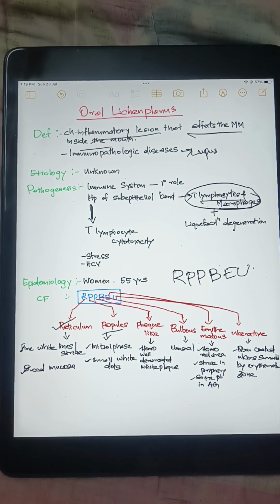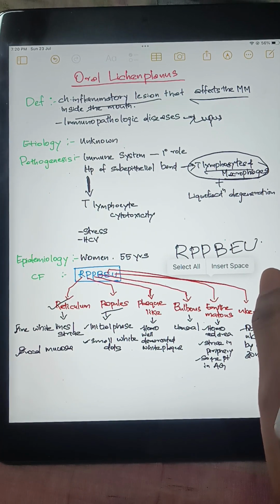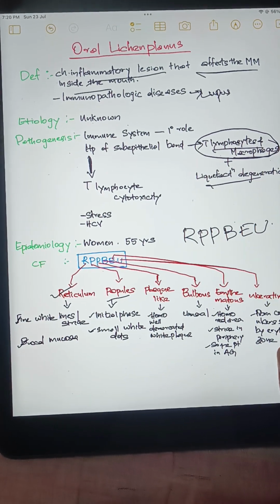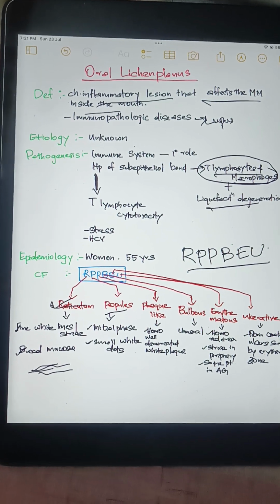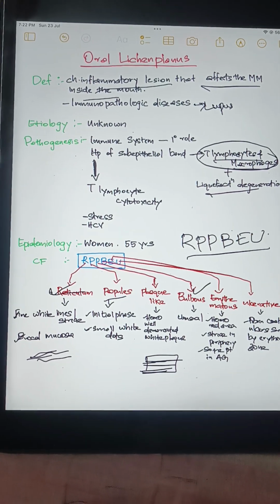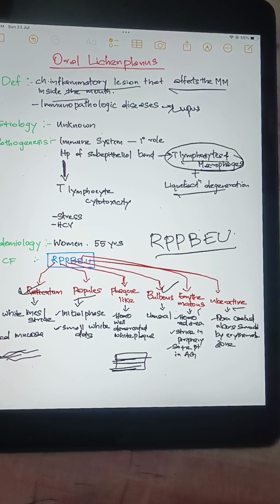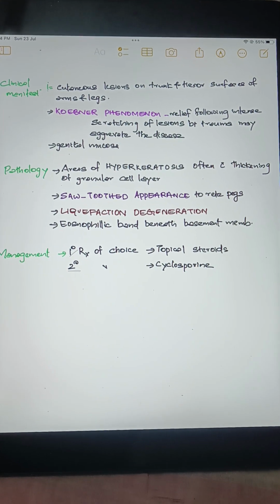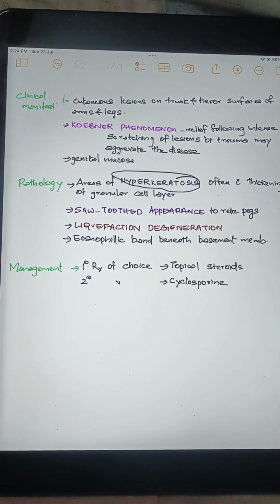study lichenplanus with me(with calming piano music) for AFK